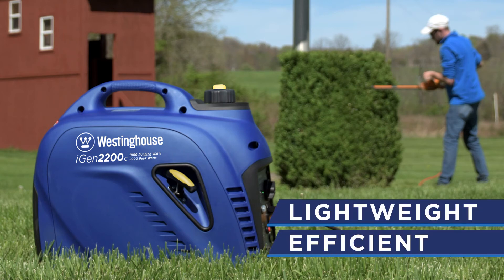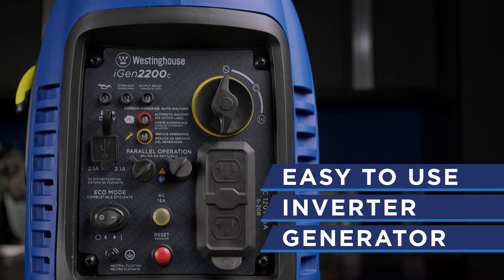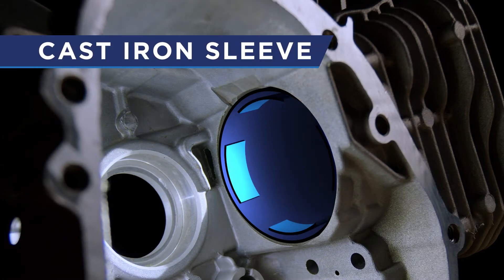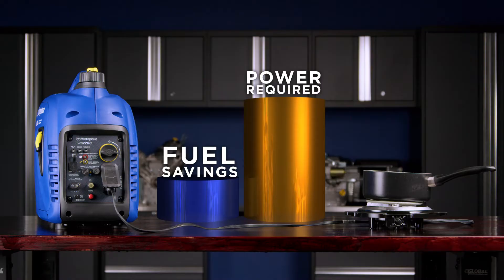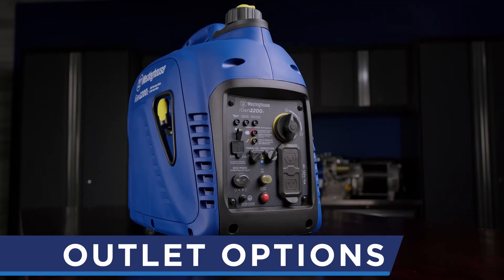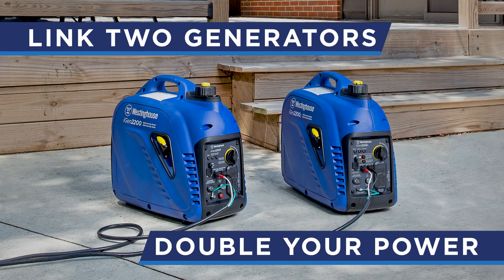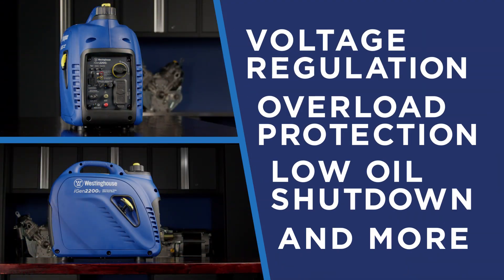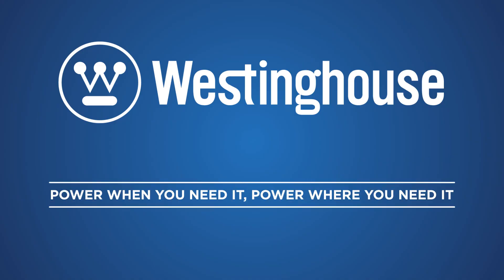iGen2200c Inverter Generator - Westinghouse Portable Power Generator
* Fuel Efficient - Up To 12 Hour Run Time at 25% Load
* Lightweight and Quiet At 47.4 Lbs.; As Low As 52 dBA
* 2200 Peak Watts and 1800 Rated Watts with Easy-Start

The Westinghouse iGen2200c Portable Inverter Generator produces 2,200 peak watts and 1,800 running watts, making it perfect as an emergency backup for home use or for recreational use. The iGen2200c can simultaneously power most refrigerators and large appliances as well as any home necessities you may need while traveling. Powered by a 4-Stroke OHV Westinghouse engine, the iGen2200c is engineered to automatically adjust its engine speed to produce only the amount of power needed for enhanced fuel efficiency. It’s lightweight and convenient, weighing 47.4 lbs. with a built-in carrying handle for easy portability. The iGen2200c has an ultra-low tone for community-friendly use, operating as low as 52 dBA which is quieter than the average conversation. Unlike traditional generators, the iGen2200c safely powers sensitive electronics like plasma/LCD televisions, laptops, tablets, and mobile devices by producing clean, stable power at less than 3% THD. If you need more power, the iGen2200c is parallel capable and can be paired with another Westinghouse Inverter Generator using the Westinghouse 30A Parallel Cord (sold separately). The iGen2200c features automatic low oil and carbon monoxide (CO) shutdown, voltage regulation, and overload protection, complete with a 3-Year Limited Warranty and Lifetime Technical Support, backed by our nationwide Westinghouse service network.

* Bring power to your home during a power outage or recreational activities
* 2200 peak watts, 1800 running watts and runs for up to 12 hours on a 1.14 gal. gas tank
* Enhanced fuel efficiency - variable engine speeds allow 30% to 50% higher fuel efficiency than a traditional generator
* iGen2200c is compact and lightweight, weighing only 47.4 lb. and features a built-in carry handle for easy transportation
* Super quiet - as low as 52 dBA with double-insulated acoustic enclosure, asymmetrical cooling fans, and low tone mufflers to reduce operating noise
* Safely powers sensitive electronics such as laptop computers, cell phones, and more with less than 3% THD
* Two 120V 5-20R standard household outlets and two 5V USB ports with rubber outlet covers
* Featuring Automatic Low Oil and Carbon Monoxide (CO) Shutdown
* All Westinghouse portable generators are functionally tested in the factory and may contain minimum residual oil and/or fuel odor